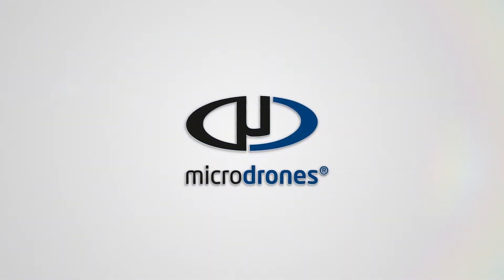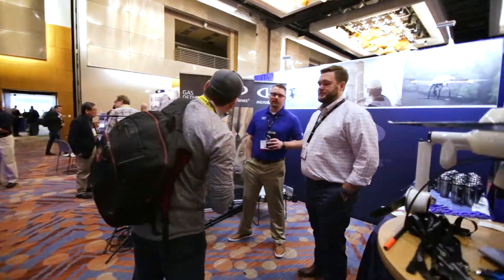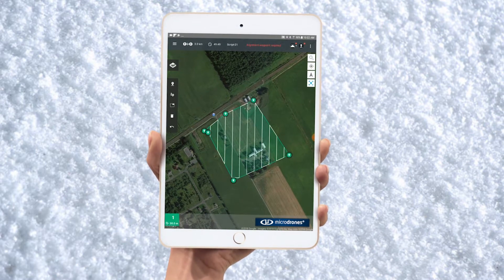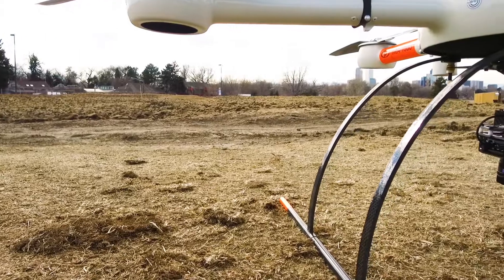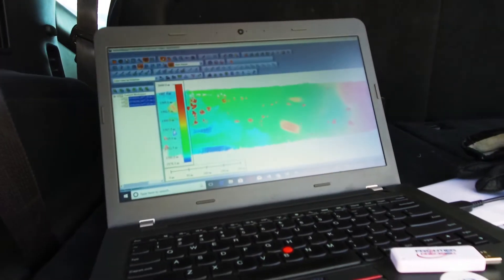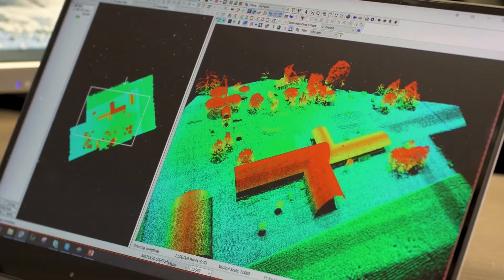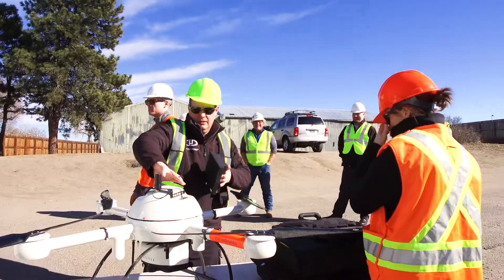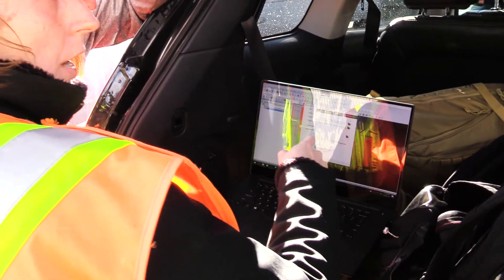Microdrones- Buzz about mdLiDAR1000 at ILMF 2018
Microdrones attended the ILMF and ASPRS conference in Denver, Colorado this year. In addition to sponsoring and conducting workshops, Microdrones exhibited and demonstrated its latest system: mdLiDAR1000. It provides a fully integrated system and simple workflow for geospatial professionals.